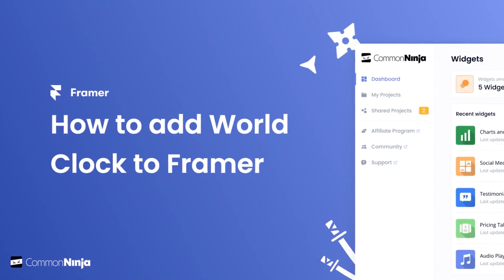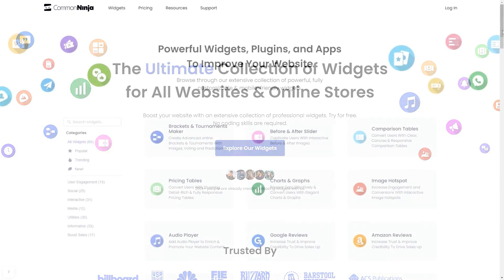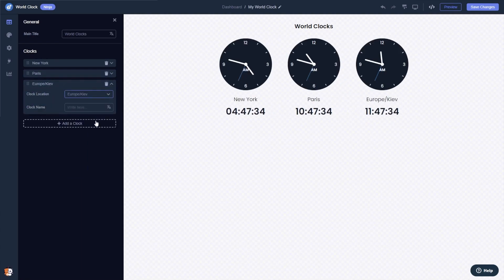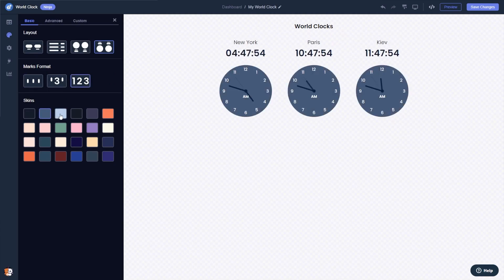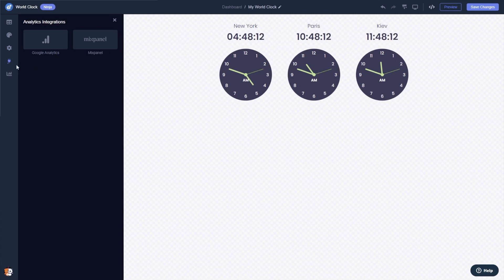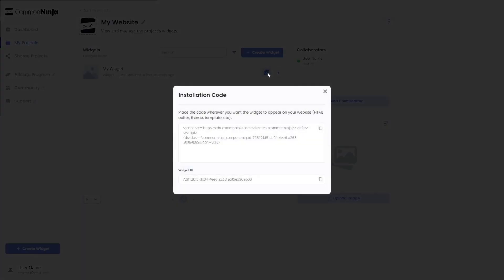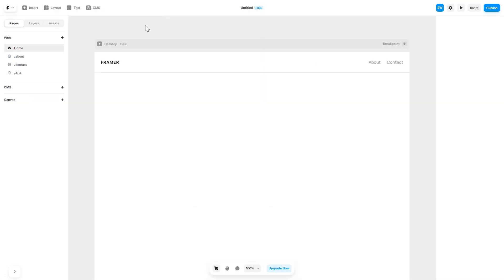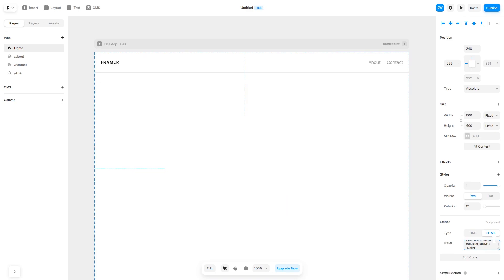How to add World Clock to Framer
Common Ninja's World Clock Widget is an easy-to-use tool that lets you display multiple time zones on your website. It requires no coding and offers a variety of customization options, so you can create a clock that perfectly matches your website's design. With a World Clock Widget, you can improve user experience, increase engagement, and give your website a more professional look.

Video Timeline
00:00 About the World Clock widget
00:22 Creating a World Clock
00:37 Editing the World Clock
02:00 Adding the World Clock to Framer

The World Clock widget for Framer has a wide variety of customizable features, including:
- Customizable Clocks with Titles
- Varied Layouts
- Flexible Time Format Customization